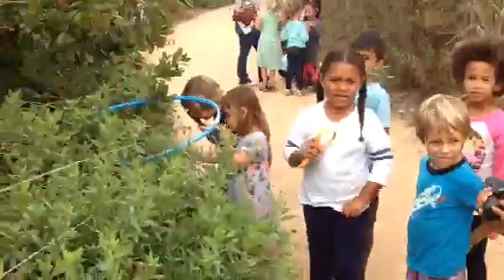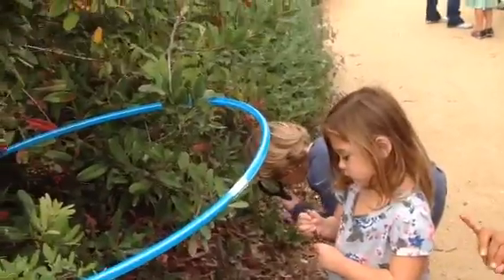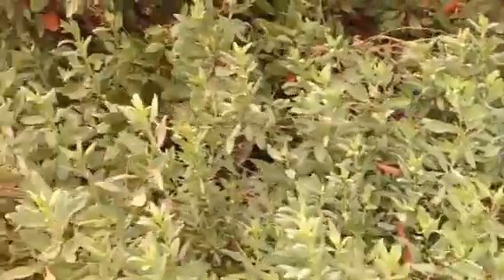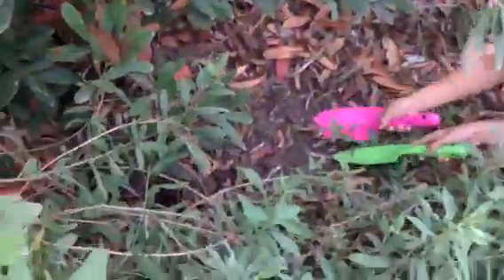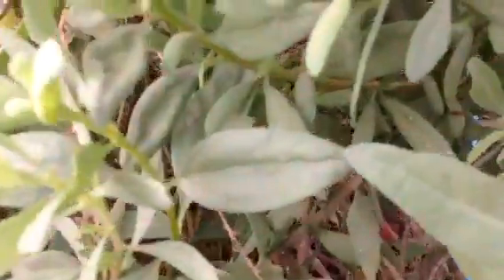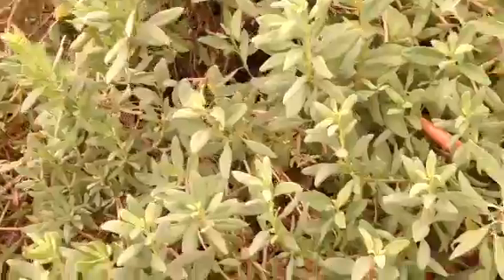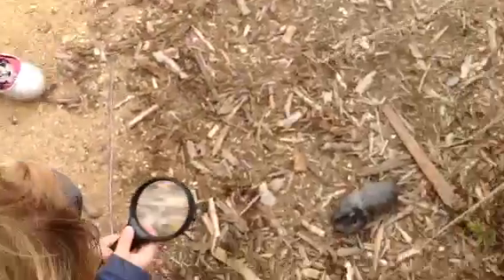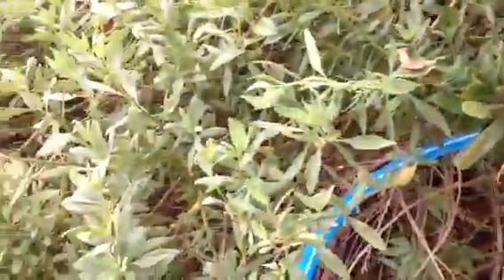Urban ecology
Module 2 - adaptations